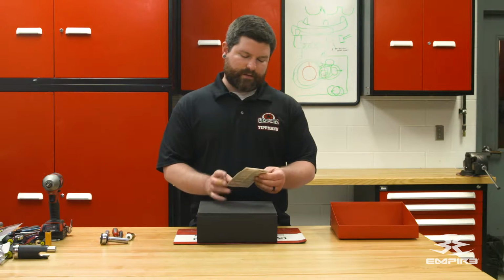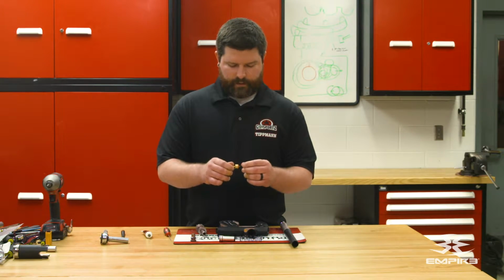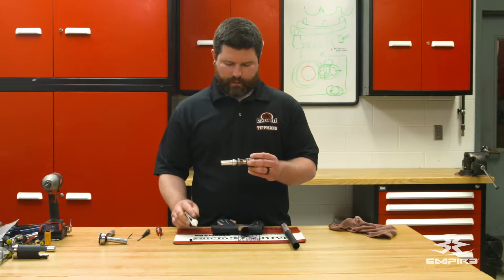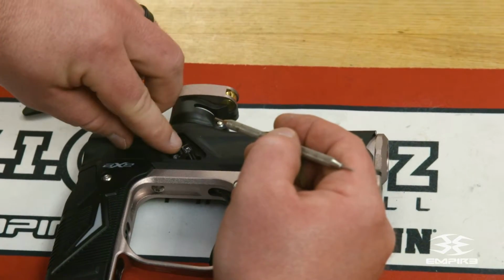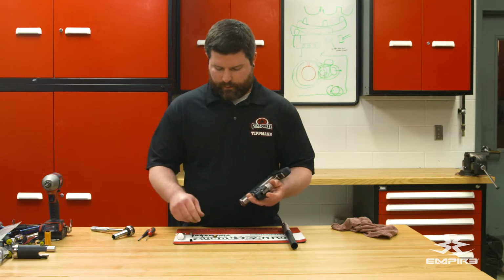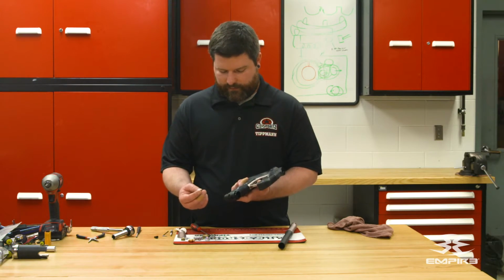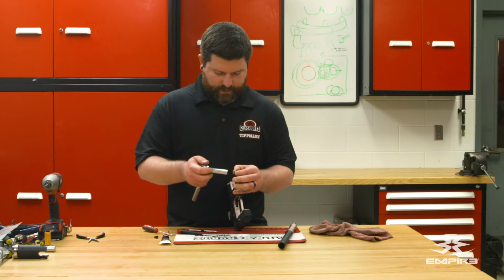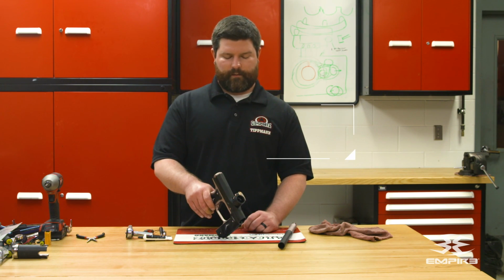Empire Paintball® Axe 2.0 I Assembly & Maintenance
Unboxing, assembly, and maintenance of the Unboxing, assembly, and maintenance of the Empire Paintball® Axe 2.0
For more product specifications, visit empirepaintball.com